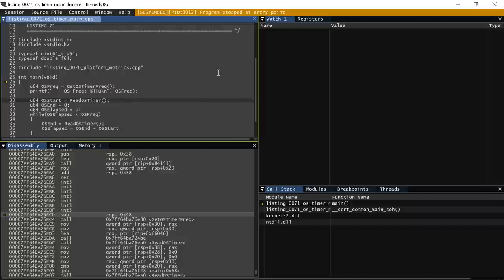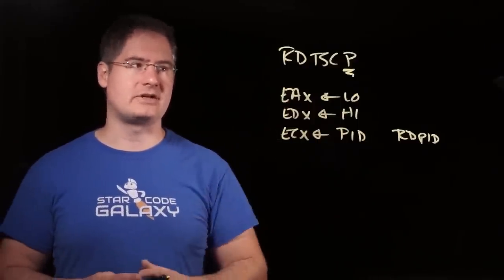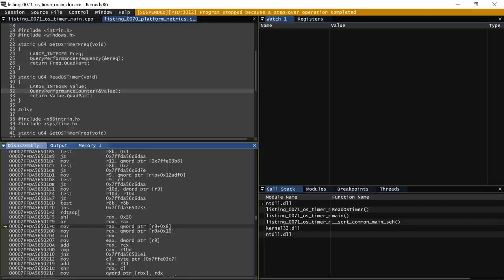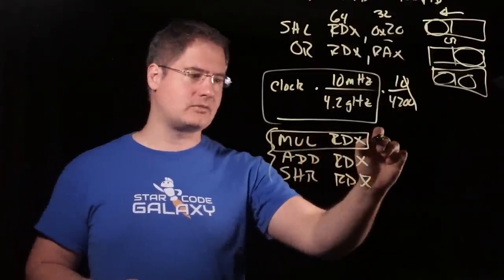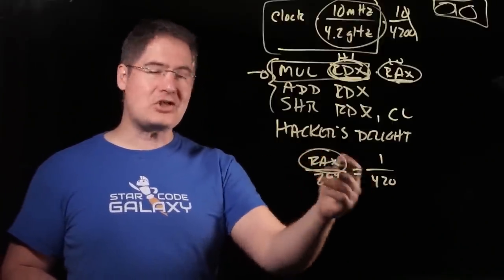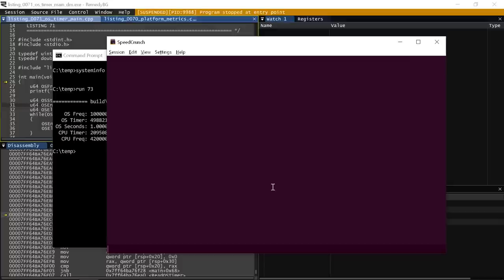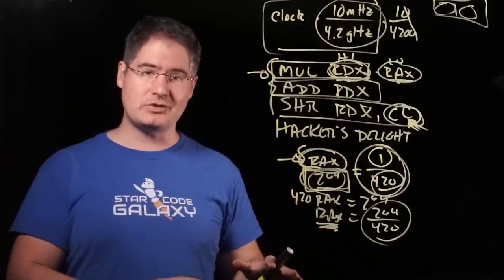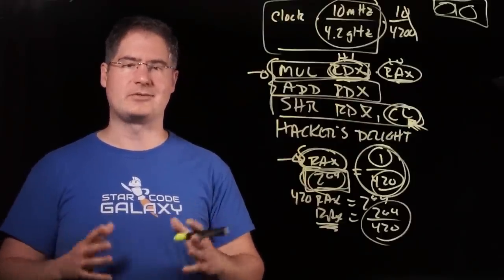How does QueryPerformanceCounter measure time?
The way QueryPerformanceCounter measures time has changed across revisions of the Windows operating system. What method does it use today?